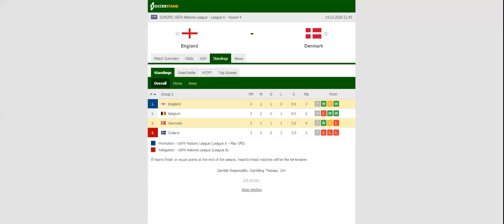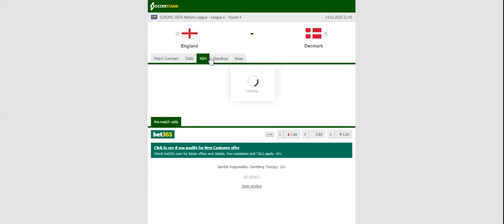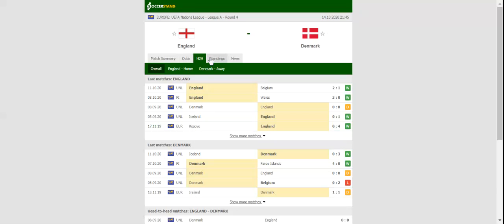ENGLAND VS DENMARK PREDICTION & BETTING TIPS - 14/10/2020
2021 college football predictions,
2019 college football predictions,
2020 ncaa football predictions,
nc state football predictions 2020,
2020 nebraska football predictions,
2020 uga football predictions,
10 football predictions 2020,
football songs,
football vines,
football skills,
football daily,
football games,
football khela,
football live,
football pump up,
football anime,
football analysis,
football asmr,
football agility drills,
football american,
football academy,
football anthem,
football boots,
football big hits,
football bloopers,
r/b football,
f c b football,
mattyb football,
s.a.b football,
football chants,